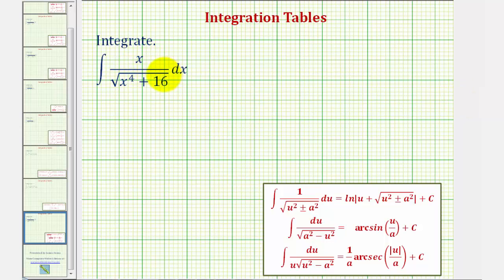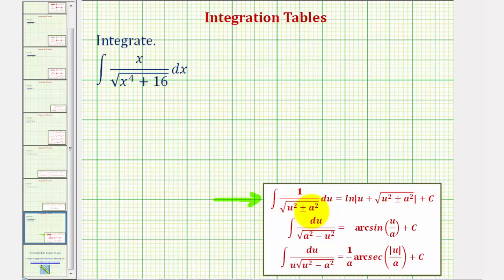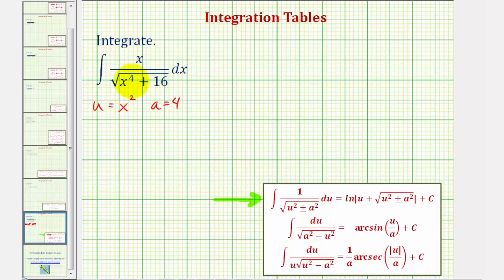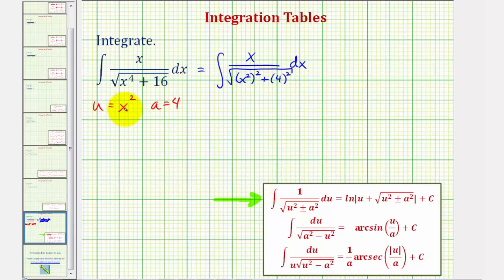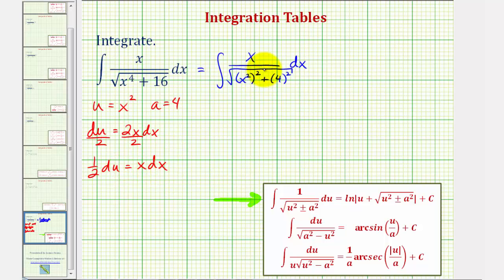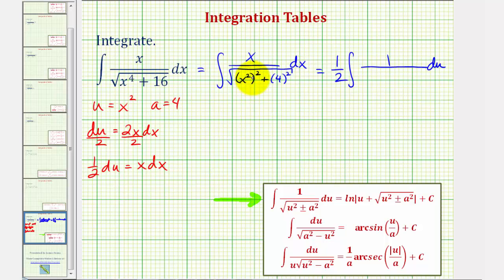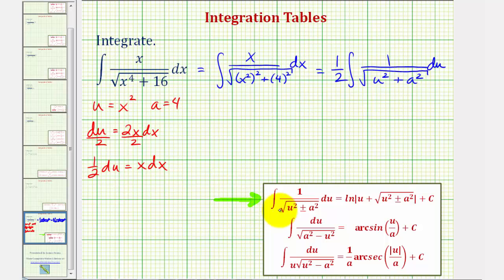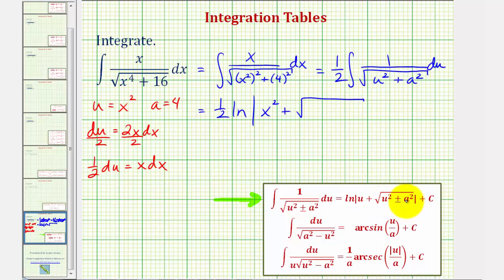Integration Tables - Integration Requiring U-substiution Involving sqrt(u^2+a^2)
This video provides an example of how apply an integration formula that involving sqrt(u^2+a^2).